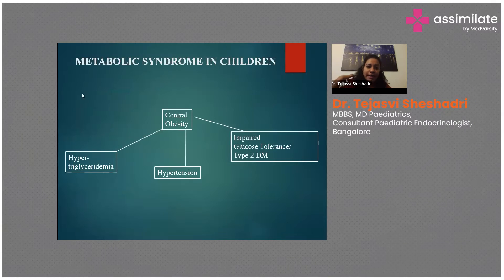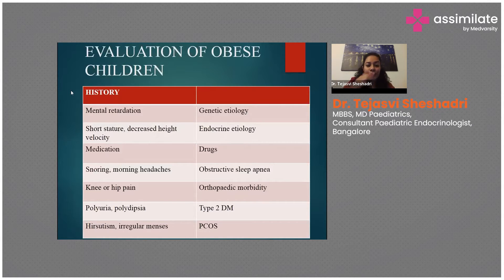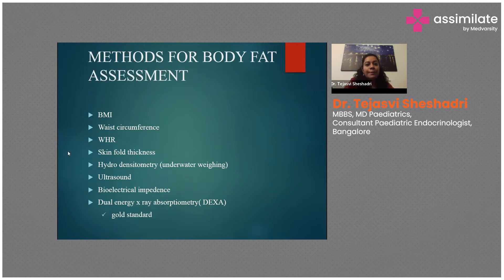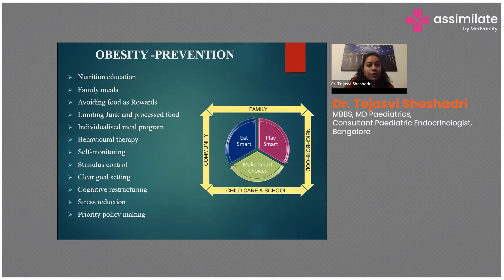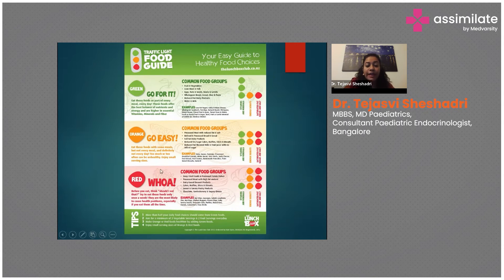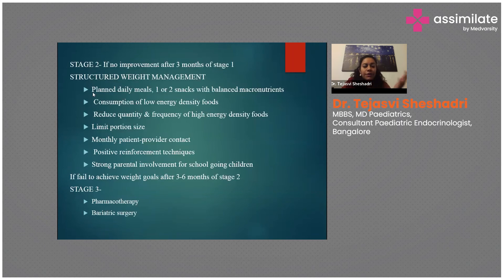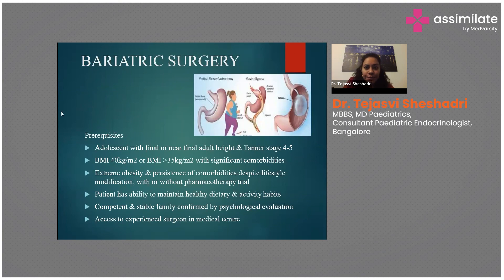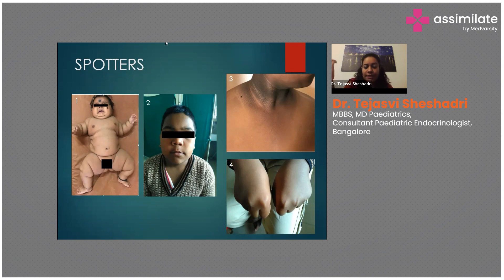Metabolic Syndrome & Management of Obese Children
Pediatric metabolic syndrome refers to a cluster of conditions that increase the risk of heart disease, diabetes, and other health issues in children. Evaluation of obese children involves assessing their medical history, physical activity level, dietary habits, and family history. Methods for body fat assessment include bioelectrical impedance, skinfold thickness measurement, and dual-energy X-ray absorptiometry. Causes of obesity include genetic factors, environmental factors, and lifestyle choices. Prevention strategies include encouraging healthy eating habits, regular physical activity, and limiting sedentary behavior. Management of obese children typically involves a multidisciplinary approach that includes dietary modifications, increased physical activity, and behavioral therapy. In severe cases, medication and surgery may be considered.

Dr. Tejasvi Sheshadri, MBBS, MD Paediatrics, Consultant Paediatric Endocrinologist, Bangalore, talks about pediatric metabolism syndrome and how to manage childhood obesity.